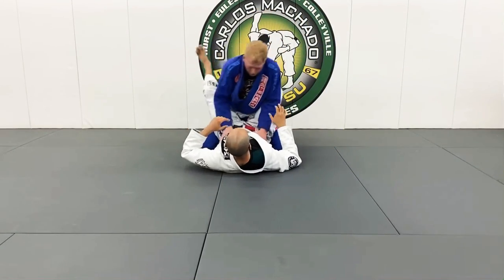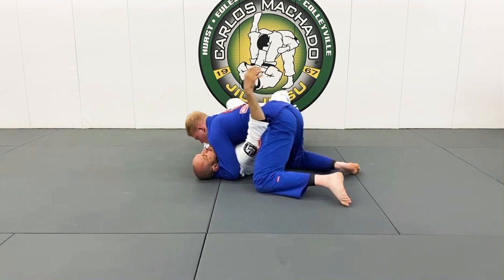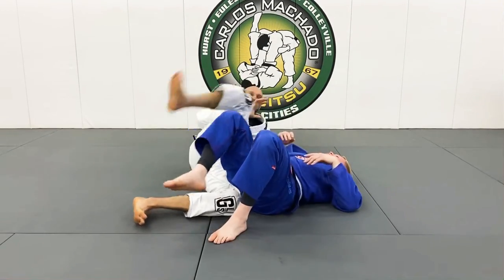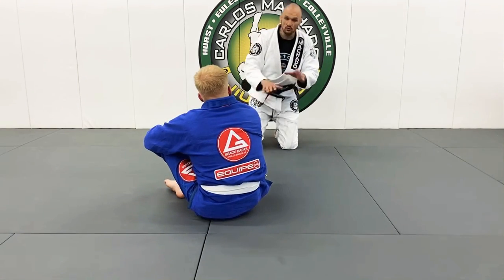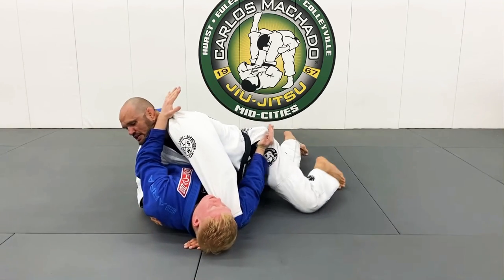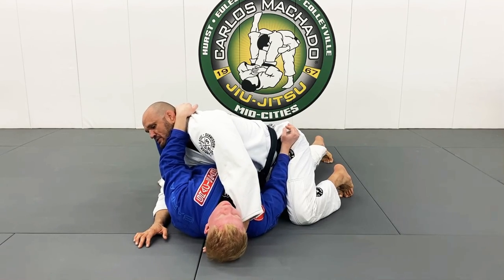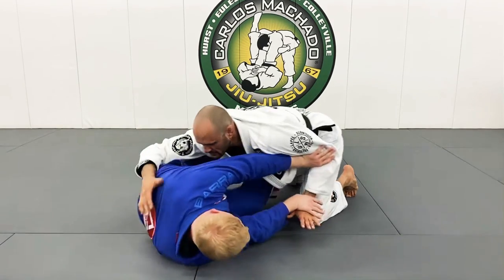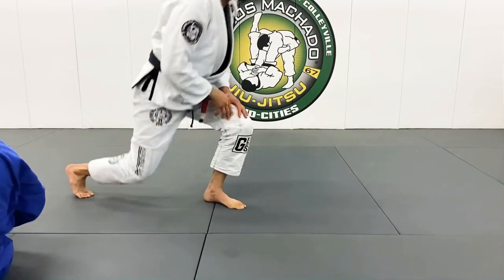Using Timing, Discomfort, Framing + C-Frame to Escape Side Control by ⬛️🟥⬛️